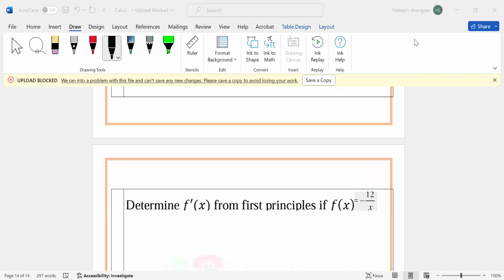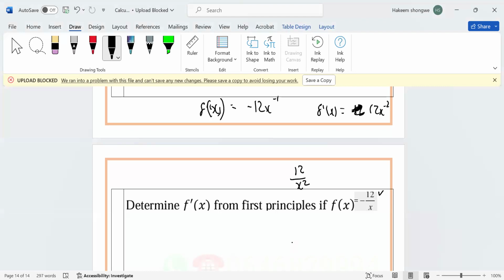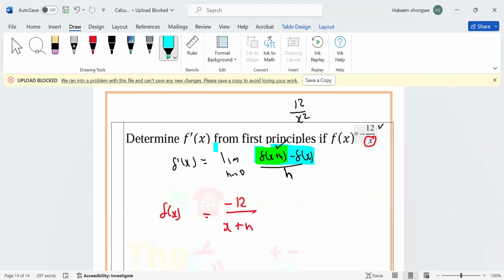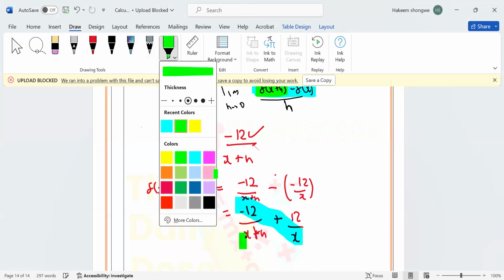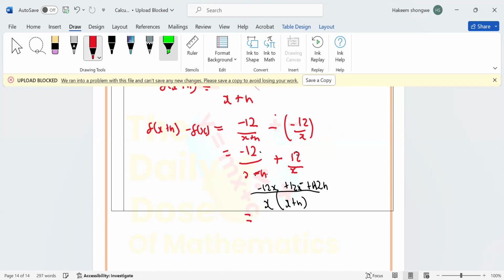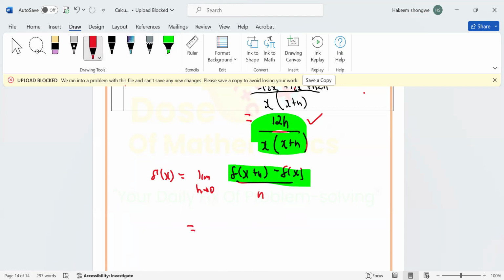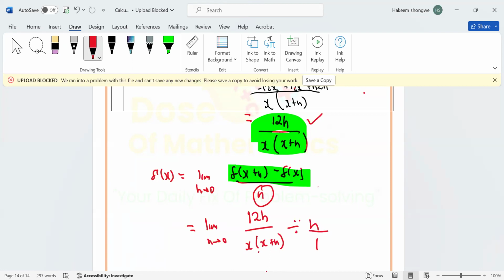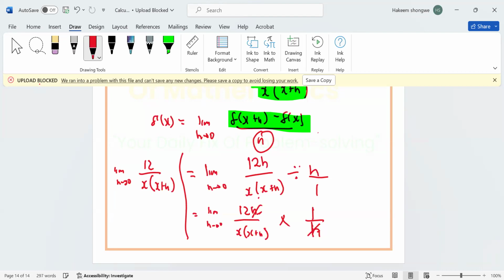Determine the derivative from first principle of hyperbolic function.